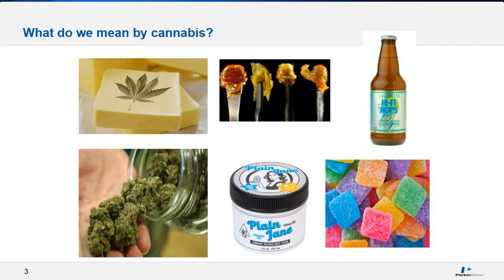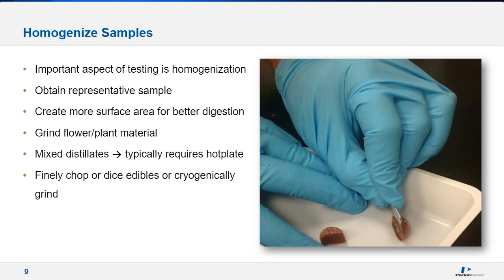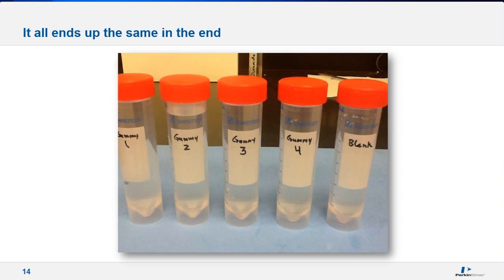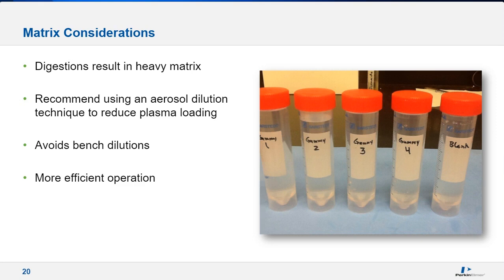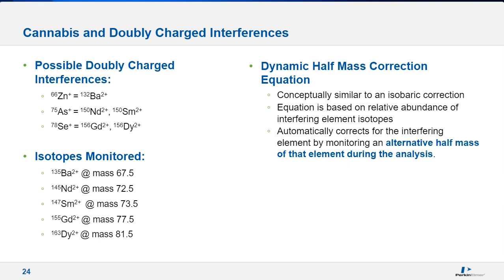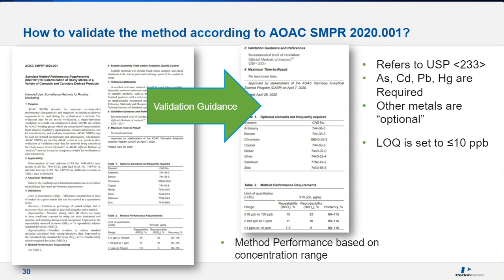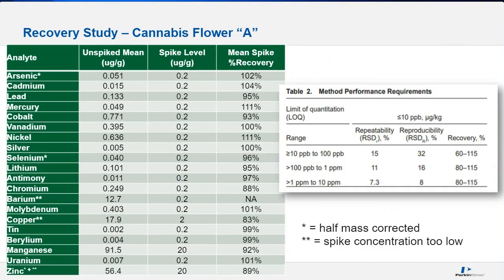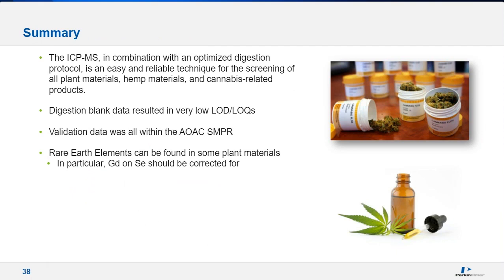Overcoming Challenges for the ASTM List of Elements in Cannabis and Hemp Flower